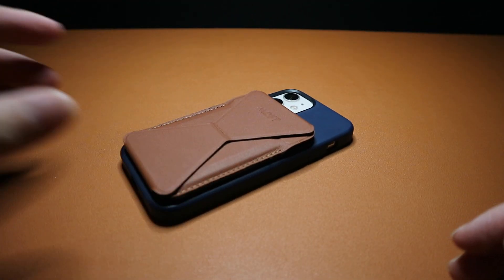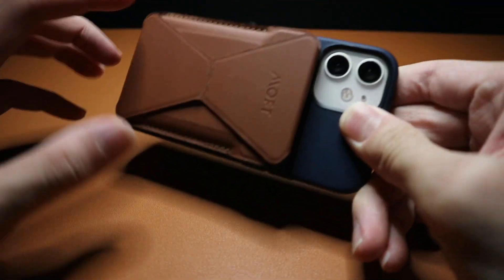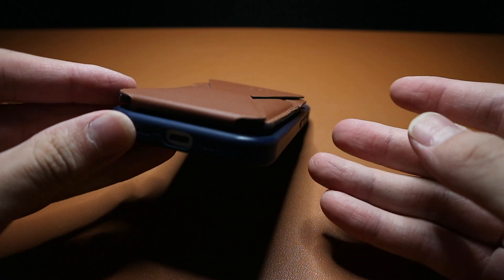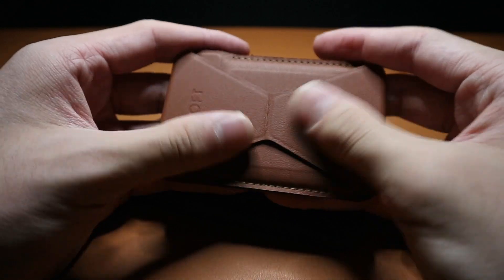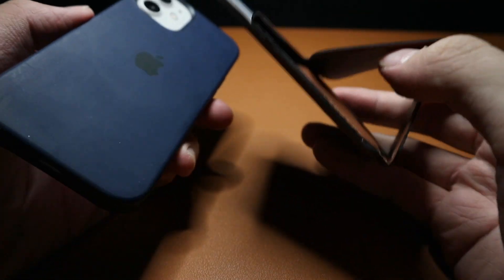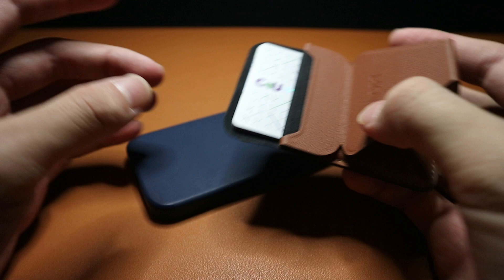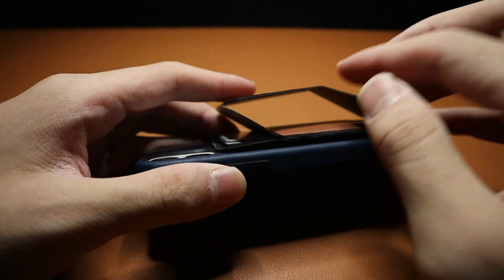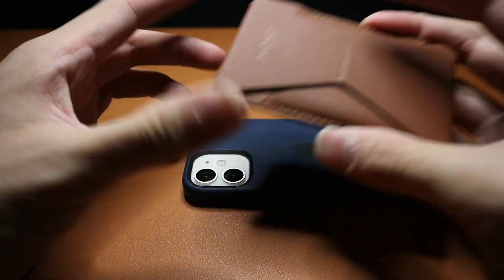The MagSafe Wallet that Stands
MOFT has a MagSafe Wallet that doubles as a phone stand! Here's my quick review of the product and why you should get this instead of the Apple MagSafe Wallet!

0:00 Intro
0:18 Compared to Apple's Wallet
1:08 Build Quality
2:43 Stand Feature
3:20 Do you really need it?
5:20 Outro